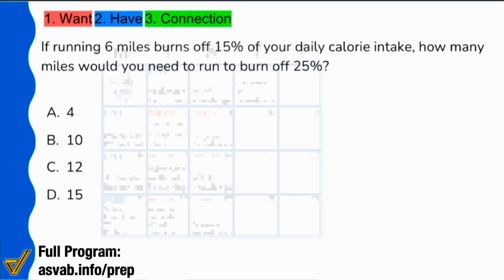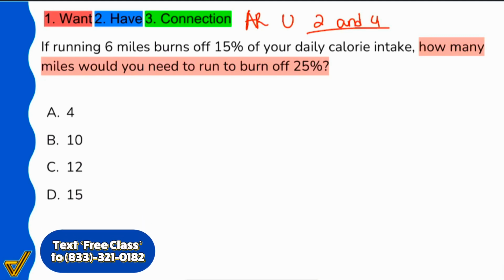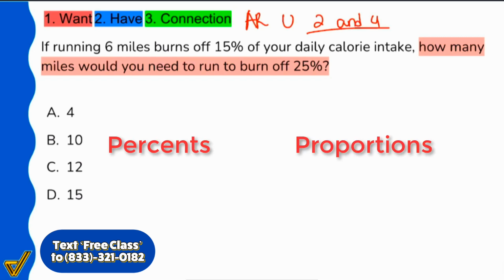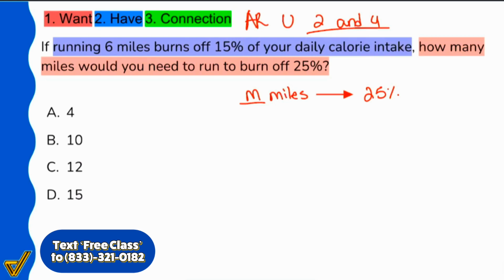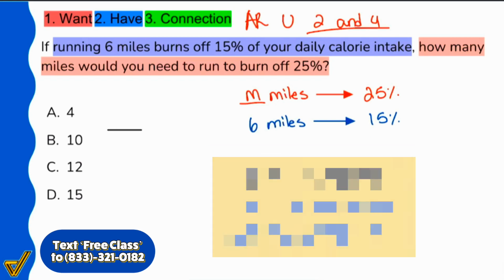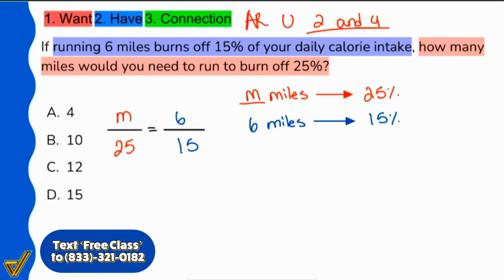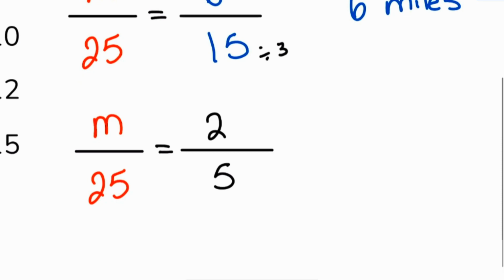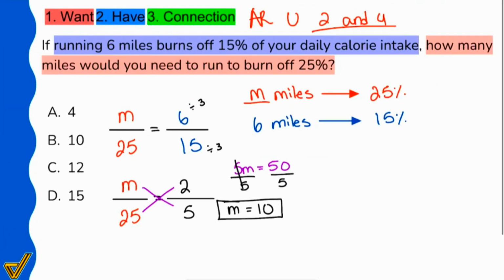ASVAB Arithmetic Reasoning - How to Set Up and Solve Percents as a Proportion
🔥 EXTENDED LAST CALL: 2023 Labor Day Sale 🇺🇸🏷️

1️⃣ Watch:
- Join me in live classes and have a blast learning (3x per week on Zoom)
- Or, watch recordings of past classes whenever you have time (over 400 included)

2️⃣Practice:
- Build your skills and confidence with Guided Practice Videos and Worksheets
- Learn from your mistakes and get better with over 15,000 practice problems and video solutions
- Get tailored feedback and progress tracking with our new progress dashboards

3️⃣Master:
- Boost your speed and confidence with drills for every math concept
- Track your progress and identify areas to focus on with our custom progress dashboards

📍We’ve got you covered on all the subtests: AR, MK, WK, PC, and GS.

Basically, I got your back all the way until you pass.